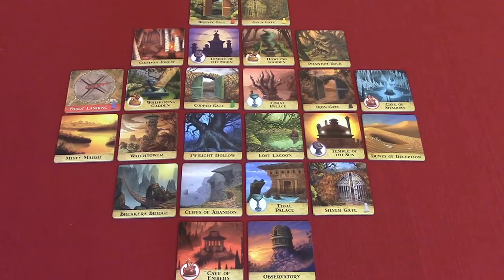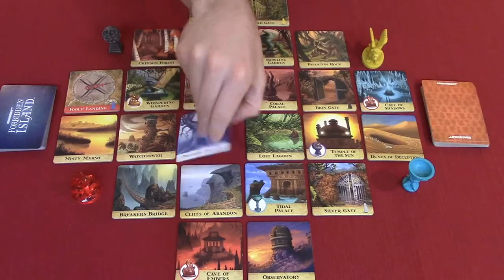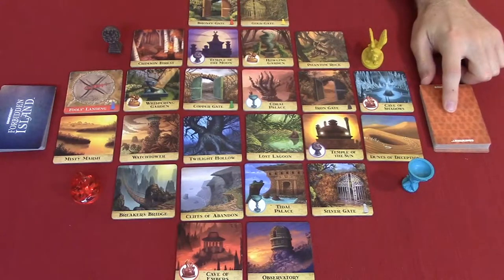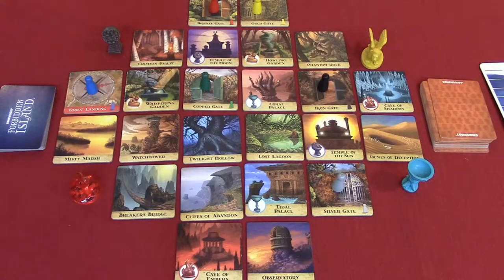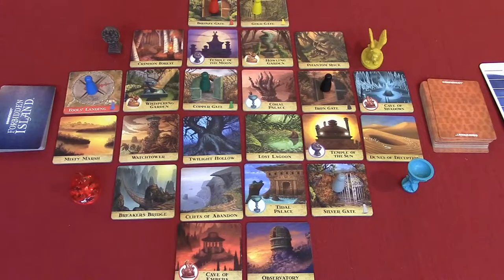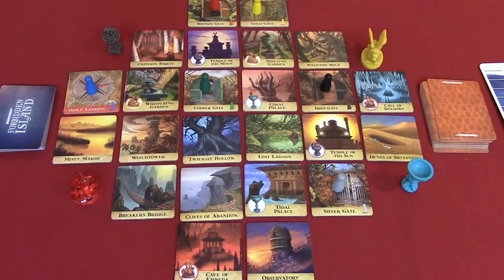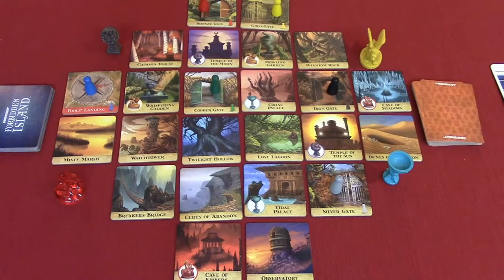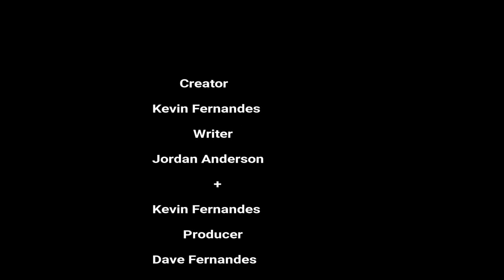How to Play: Forbidden Island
Gamer's Genie is a series designed to teach and play games. In this episode we're going to learn how to play Parks.
We truly appreciate your views, feedback and subscriptions - thank you for being a part of this channel we truly appreciate it.